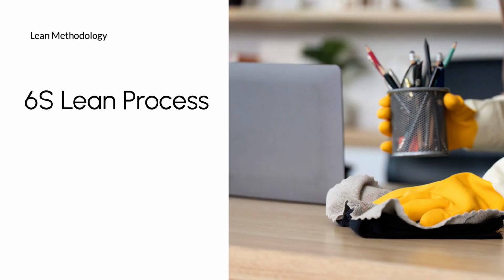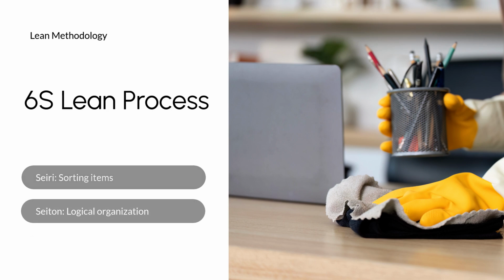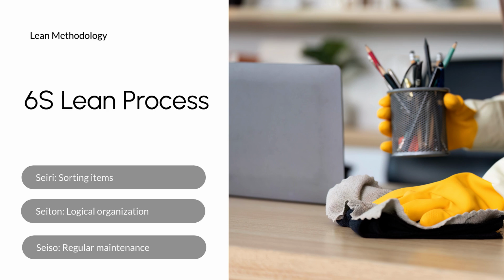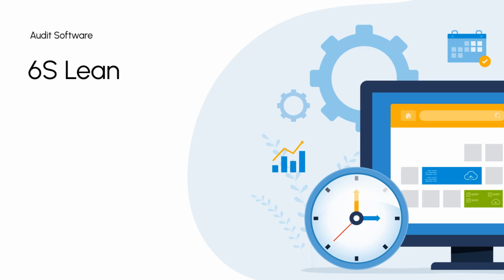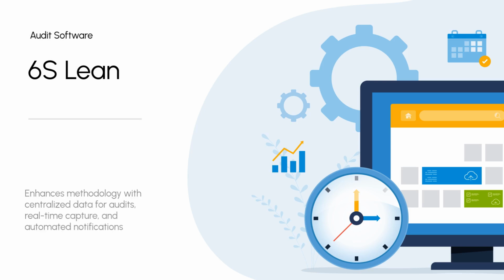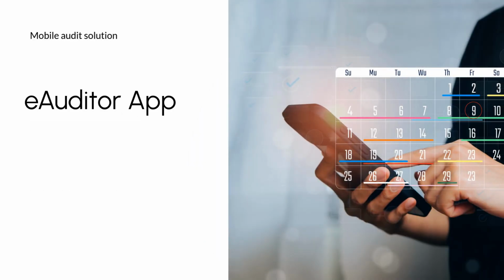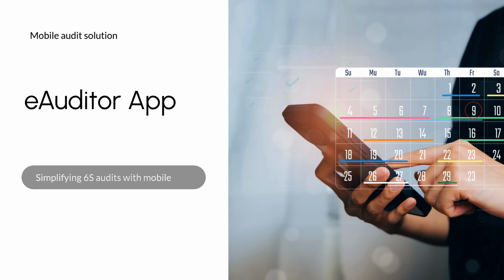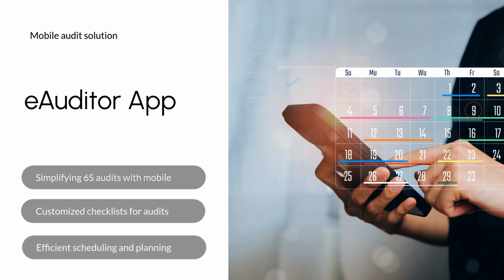6S Lean Audit with eAuditor Audits & Inspections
Download eAuditor

6S Lean Audit – improving efficiency
6S Lean Audit is an organizational methodology derived from the principles of Lean manufacturing, which focuses on improving efficiency, eliminating waste, and optimizing processes.

Six Japanese words describes 6S, each starting with the letter “S,” that describe a series of steps aimed at creating a clean, organized, and productive work environment.

The goal of 6S Lean is to enhance workplace organization, safety, and overall efficiency by eliminating clutter, reducing errors, and improving employee morale.

Here’s a breakdown of the six steps within the 6S Lean methodology:
Seiri (Sort):
The first step involves sorting and removing unnecessary items from the work area. This includes identifying and getting rid of unused tools, equipment, materials, and other items that are not essential for the current processes. The idea is to create a clutter-free environment that only contains items relevant to the tasks at hand.

Seiton (Set in Order):
In this step, the emphasis is on organizing the remaining items in a structured and logical manner. Tools, equipment, and materials are assigned specific locations to minimize the time wasted searching for things. Clearly labeled storage areas and visual aids are often used to help employees quickly locate what they need.

Seiso (Shine):
This step focuses on maintaining cleanliness and tidiness in the workplace. Regular cleaning of equipment, surfaces, and workspaces is essential to prevent dirt, dust, and debris from accumulating. A clean and well-maintained environment not only promotes safety but also improves overall morale and efficiency.

Seiketsu (Standardize):
Standardization involves establishing clear and consistent procedures for maintaining the organized and clean work environment achieved through the previous steps. This includes documenting the best practices, creating visual work instructions, and training employees to follow the established standards.

Shitsuke (Sustain):
Sustaining the improvements made through the earlier steps is the focus of this stage. It involves creating a culture of continuous improvement by instilling discipline and accountability among employees. Regular audits, self-assessments, and corrective actions are used to prevent the workspace from reverting to its previous state.

Safety:
Some variations of the 6S Lean methodology include an additional “S” for safety. Safety is a fundamental aspect of any workplace improvement initiative. Ensuring the safety of employees and reducing hazards is integrated into each of the previous steps. A safe work environment is essential for maintaining employee well-being and productivity.

6S Lean is a practical approach that can be applied to various industries and work environments, from manufacturing and healthcare to office settings.

By systematically addressing clutter, inefficiencies, and safety concerns, organizations can achieve improved productivity, reduced waste, enhanced quality, and a more engaged workforce.

6S Lean Audit
6S Lean Audit
Benefits Of The 6s Lean System
The 6S Lean system offers numerous benefits to organizations that implement it.

By focusing on workplace organization, cleanliness, and efficiency, the methodology can lead to significant improvements across various aspects of an organization. Here are some key benefits of the 6S Lean system:

Improved Efficiency:
The structured approach of 6S Lean leads to more streamlined processes and reduced waste. By eliminating unnecessary items, organizing workspaces, and standardizing procedures, employees can work more efficiently and complete tasks in less time.

Enhanced Productivity:
With reduced clutter and well-organized workspaces, employees spend less time searching for tools, materials, and information. This leads to increased productivity as they can focus more on value-added tasks.

Reduced Waste:
6S Lean helps identify and eliminate unnecessary items, processes, and steps that contribute to waste. This includes wasted time, resources, materials, and energy. By minimizing waste, organizations can reduce costs and improve their environmental impact.

Improved Quality:
A clean and organized workspace helps prevent errors and defects. Standardizing procedures and using visual aids also contribute to consistent quality outputs. Fewer mistakes lead to higher-quality products or services.

Enhanced Safety:
The emphasis on cleanliness and organization contributes to a safer work environment. When hazards are minimized and tools and materials are stored properly, the risk of accidents and injuries is reduced.